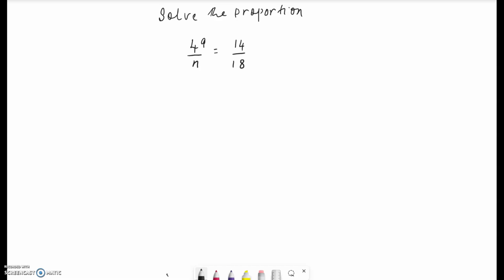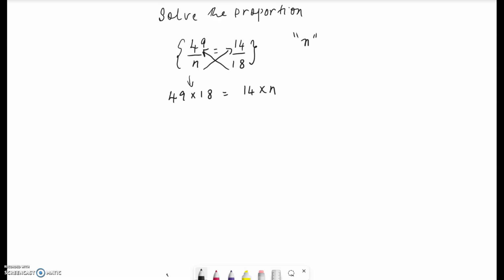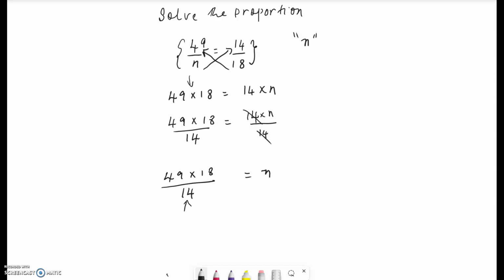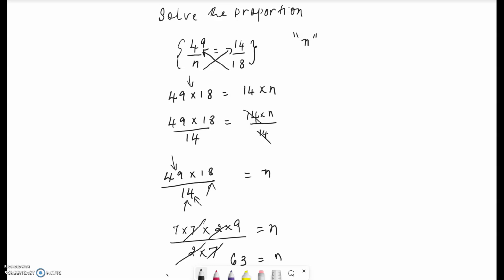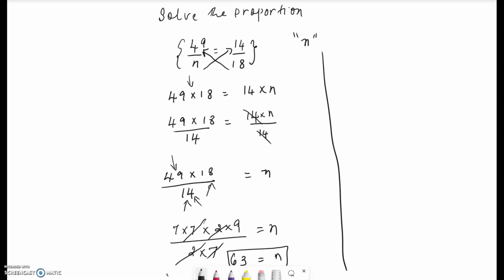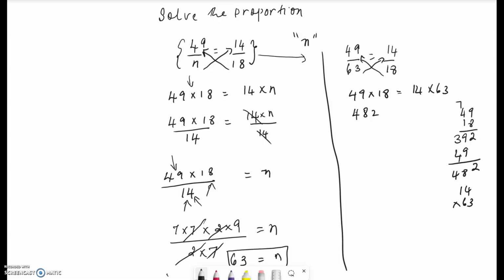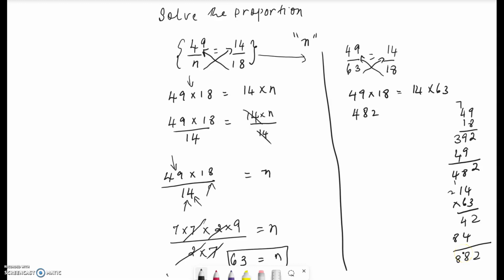Section 5.3 Solving a Proportion Example 2